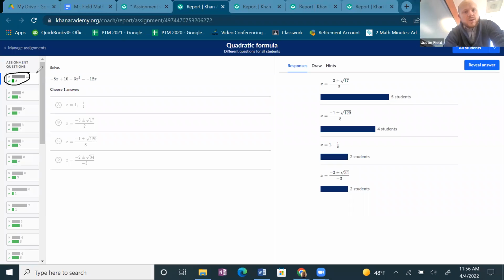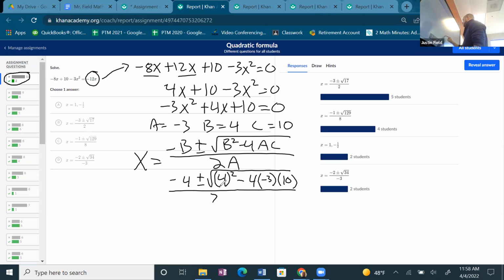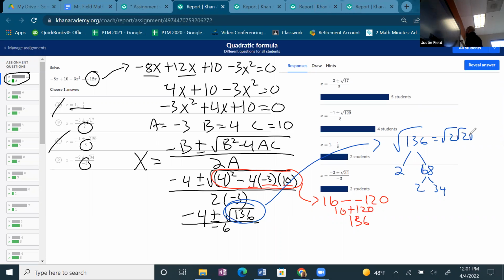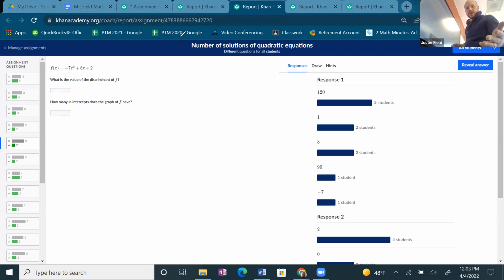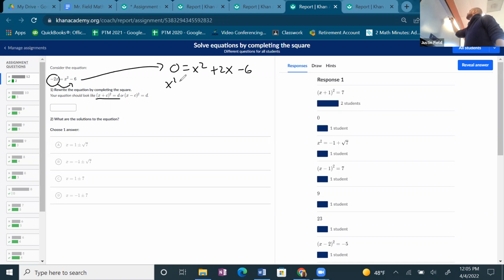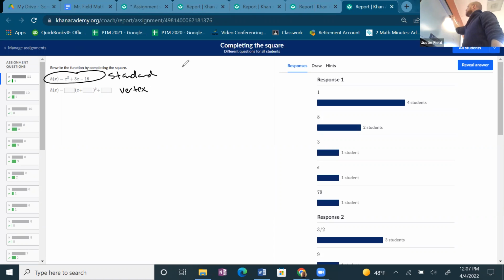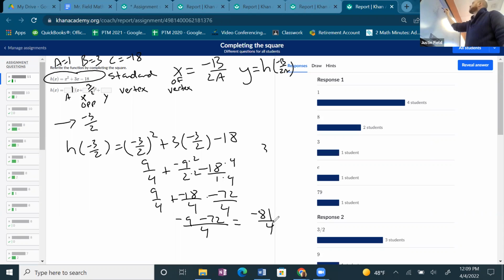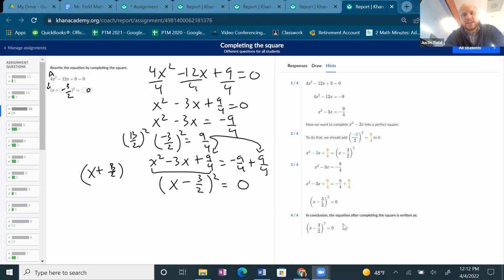Alg 1: Completing the square and the quadratic formula (part 2)